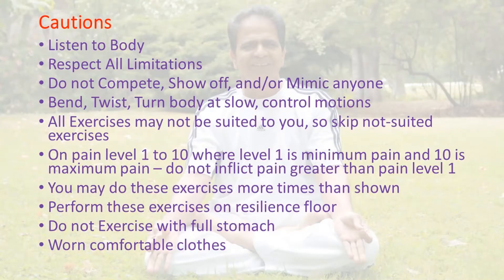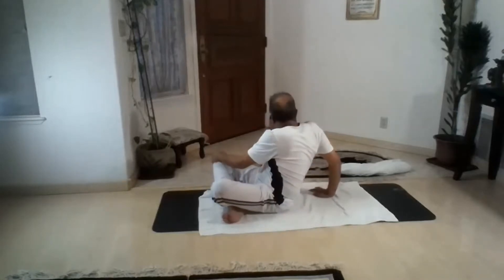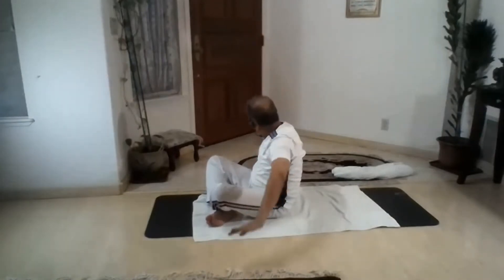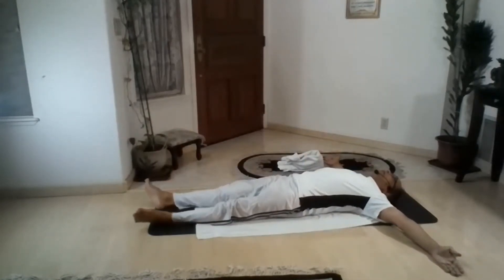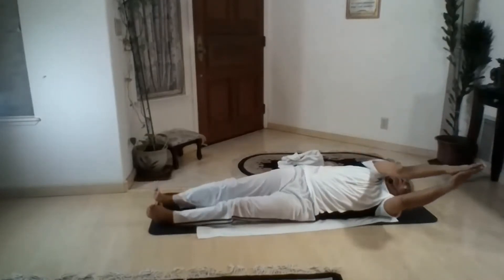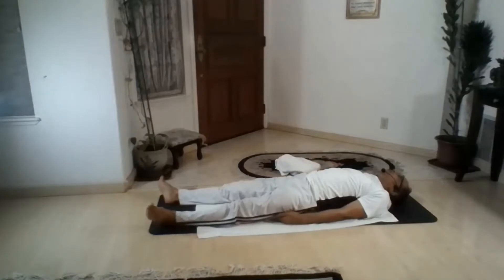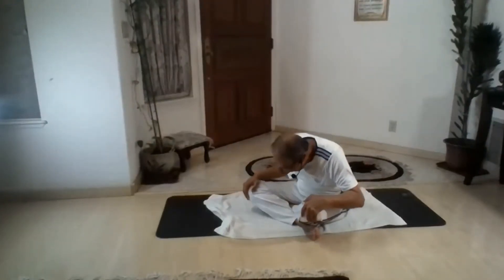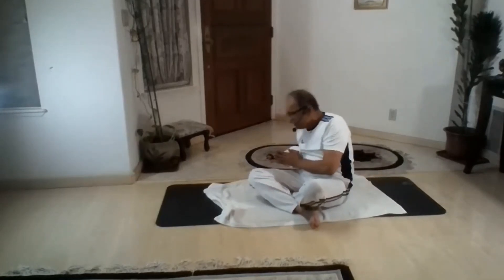Abdominal Exercises Live Session Mar 01, 2021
These Yogic stretches make muscles strengthen and supple.